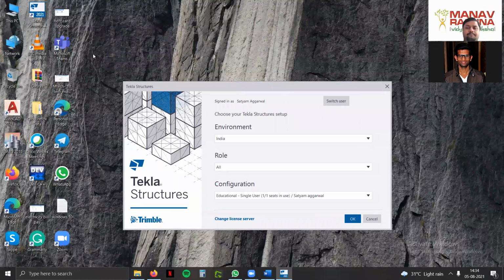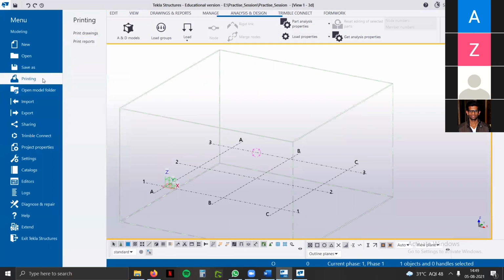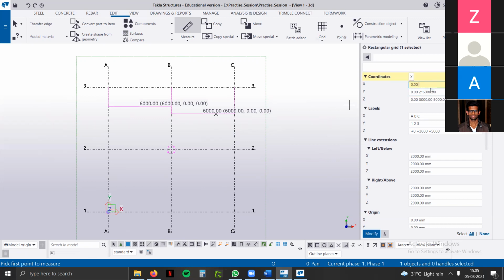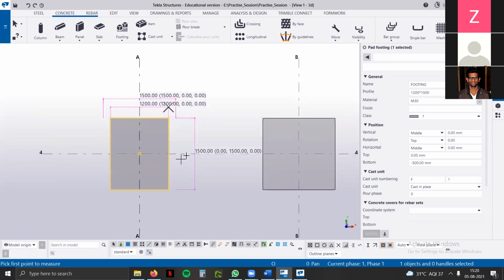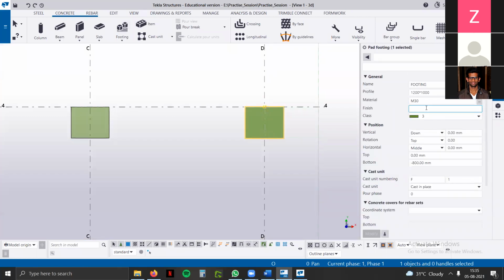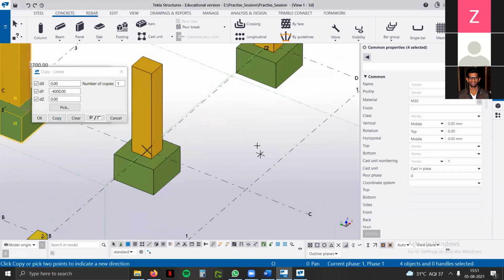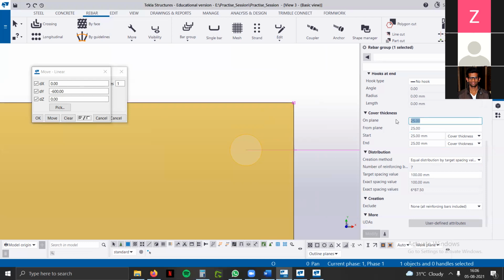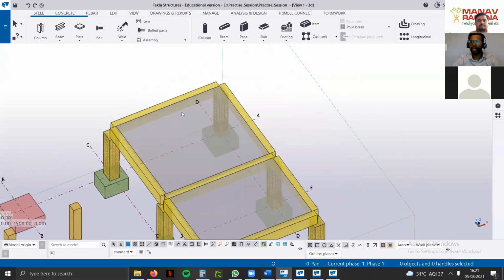Catch a glimpse of the ATAL FDP - Day 04, Session III